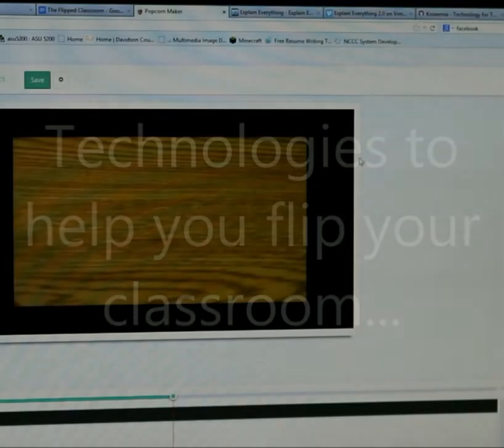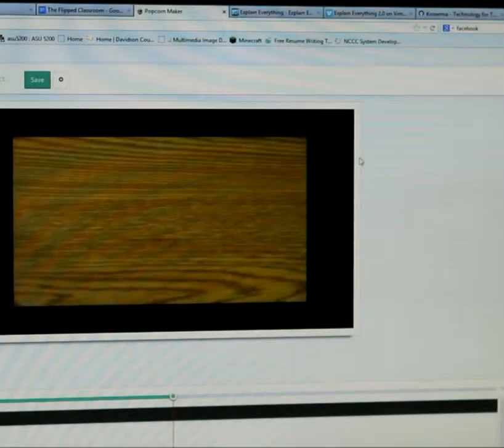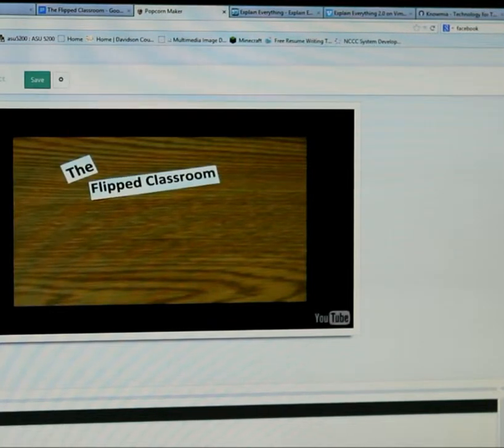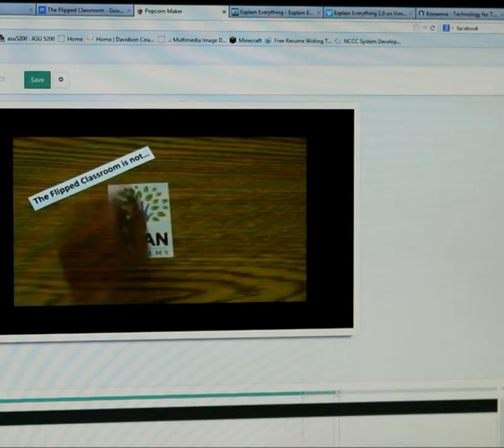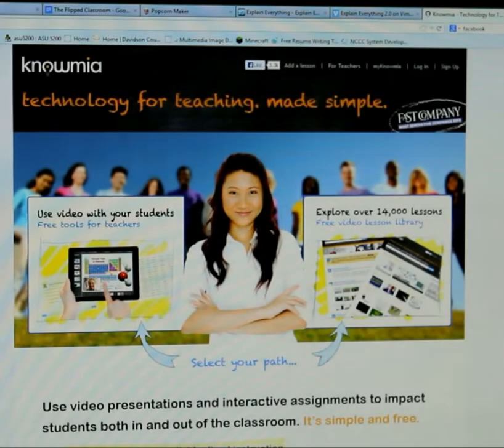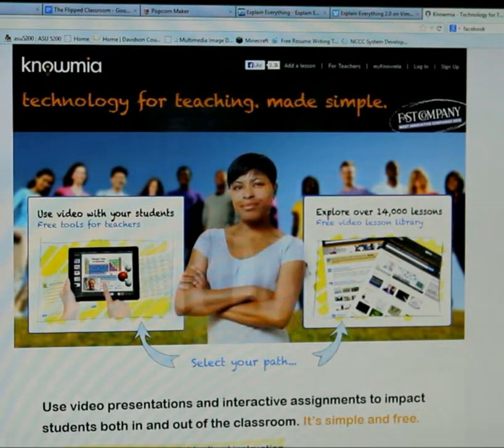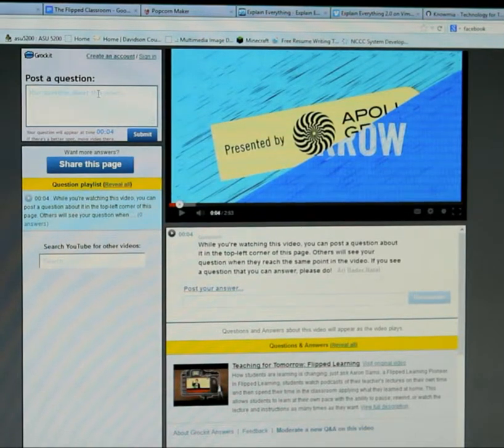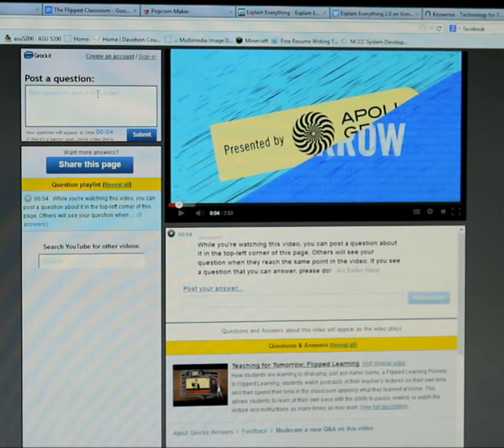Flipped Classroom Video Lecture - Rooney and White